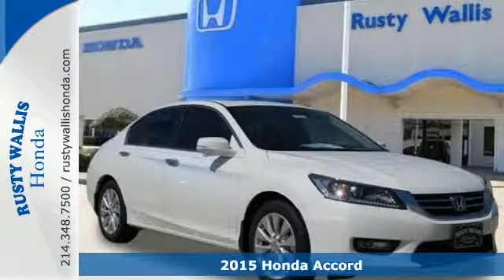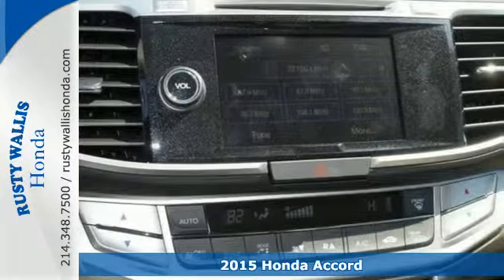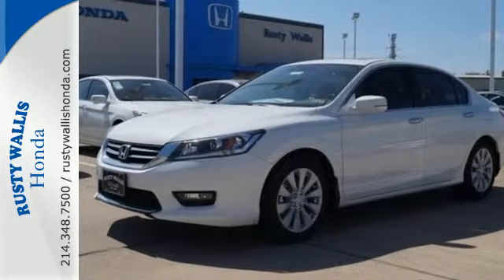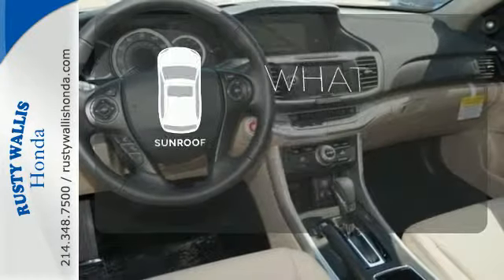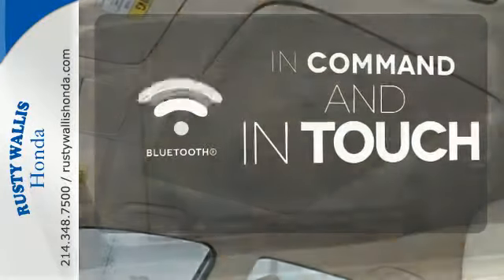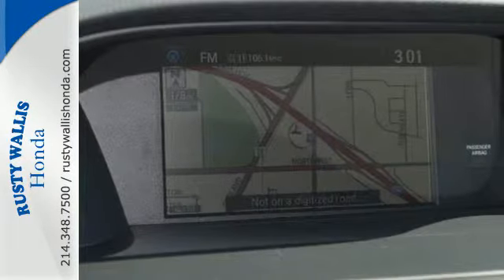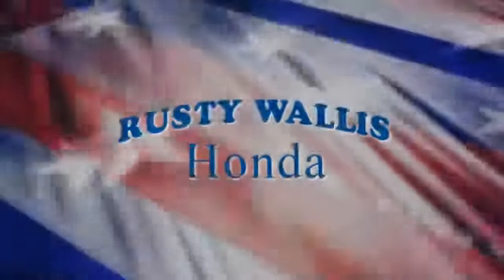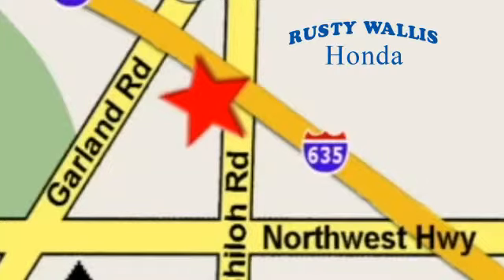2015 Honda Accord Dallas TX Fort Worth, TX #150895 - SOLD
Year: 2015
Make: Honda
Model: Accord
Trim: EX-L
Engine: 2.4L I4 DOHC i-VTEC 16V
Transmission: CVT
Color: White
Stock #: 150895
VIN: 1HGCR2F82FA110290

Address:
12277 Shiloh Road